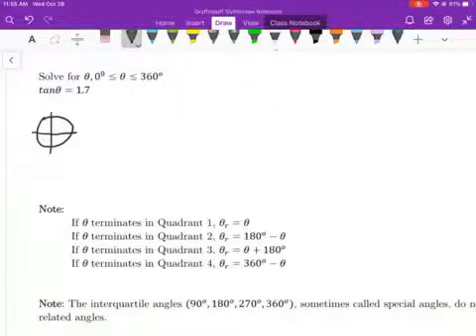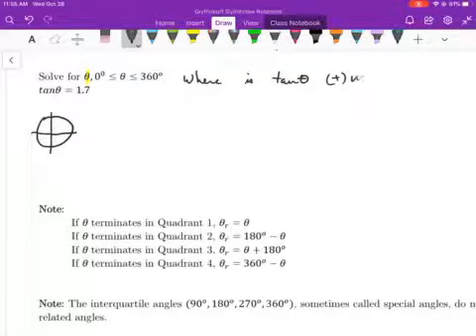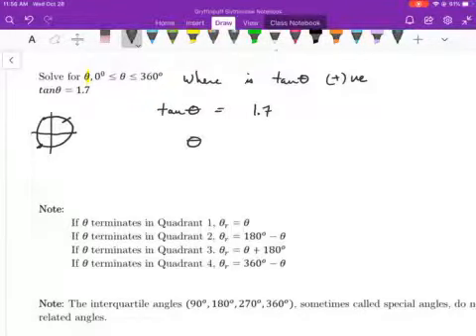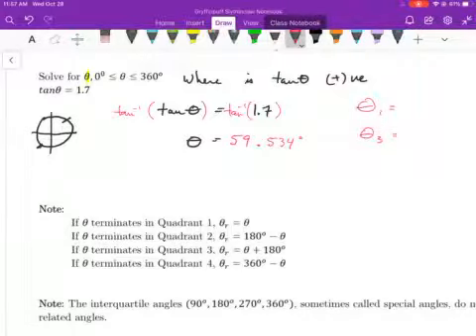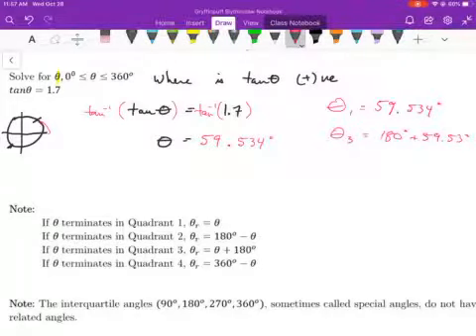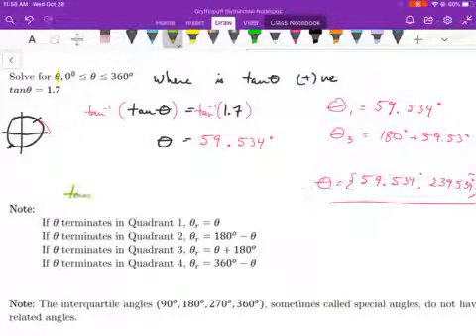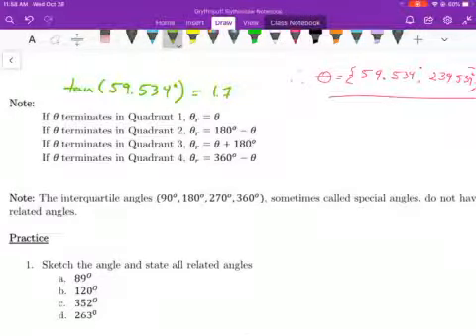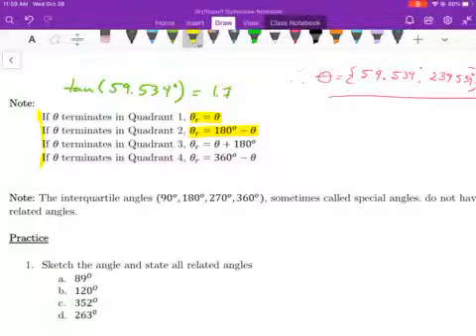PC12 Trig Review - 4.01c Related Angles